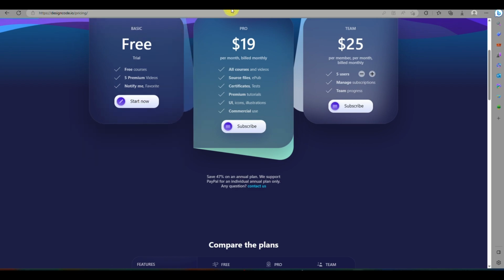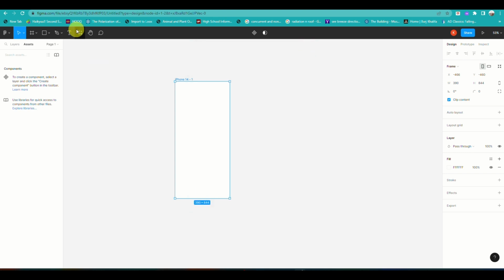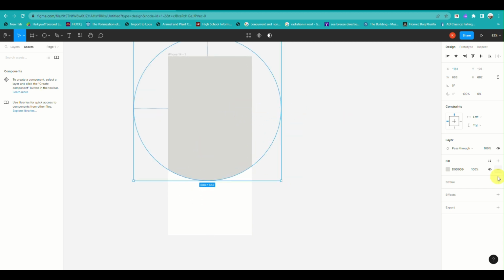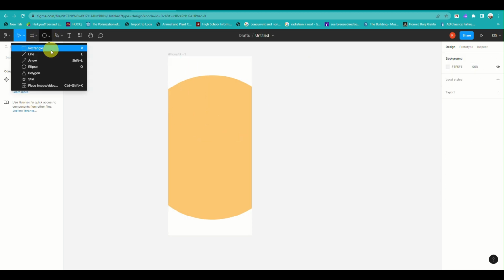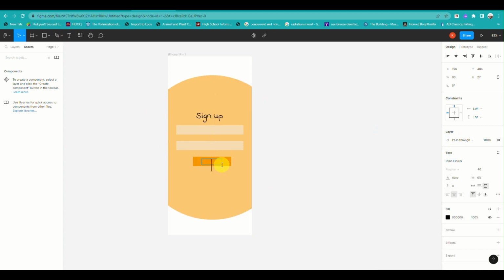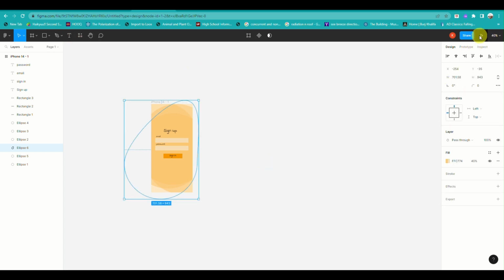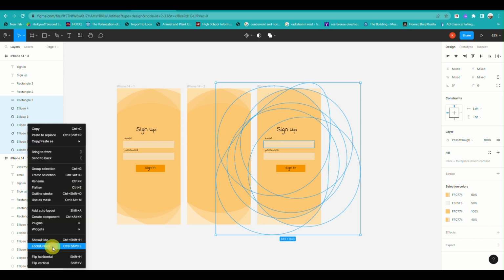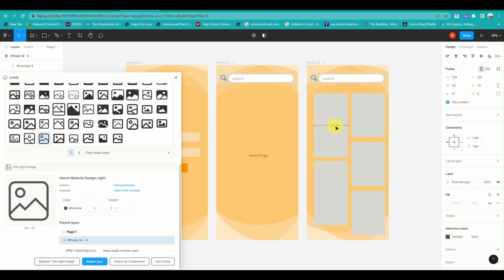How to Create Mobile App Design in Figma (Full Step-by-Step Tutorial)